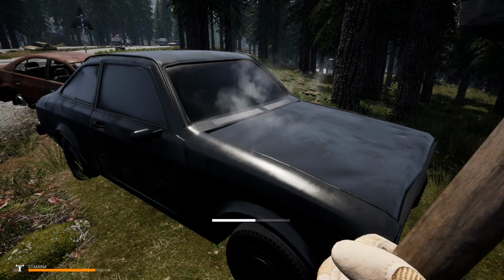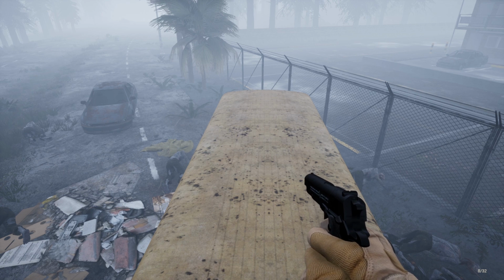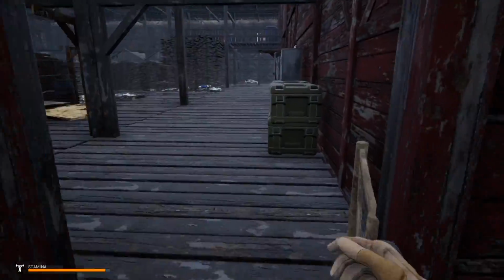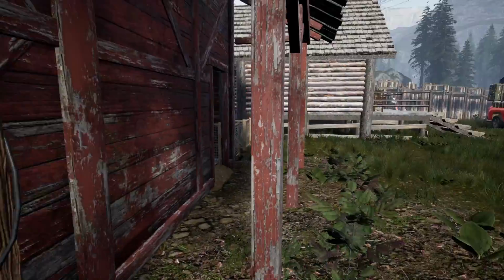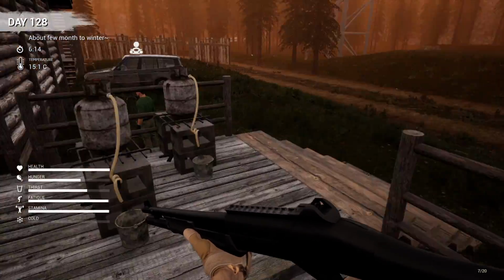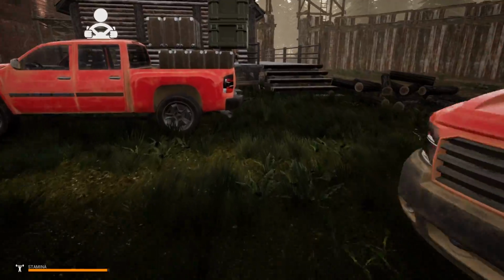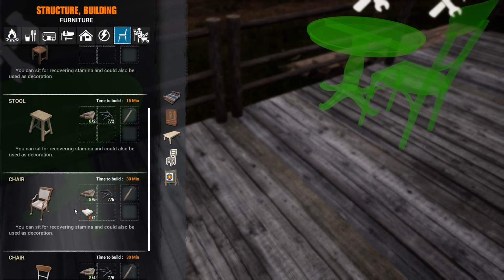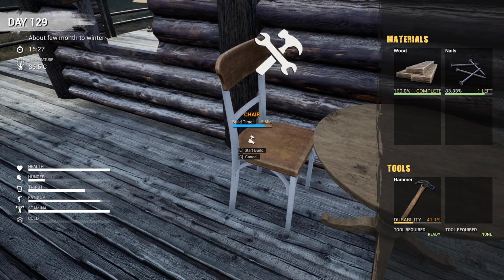Cheat Day Cafe Finished | Mist Survival | Let’s Play Gameplay | E59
Today we build The Cheat Day Cafe

• Mist Survival Gameplay Features:

• Crafting
• Base Building
• Generator and electrical appliance mechanics
• Camp control
• NPC Management
• Ai (Bandit, Infected, Animalsm Allies Survivor)
• Animal Husbandry
• Driving
• Small trap mechanics
You can download Mist Survival from one of the following official websites.

Is Mist Survival a good game? Or should you pass?